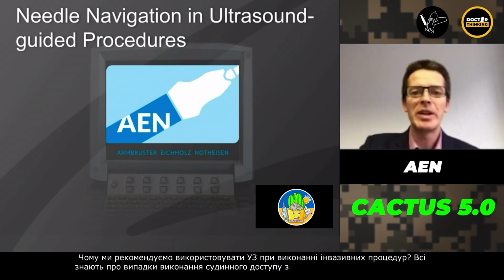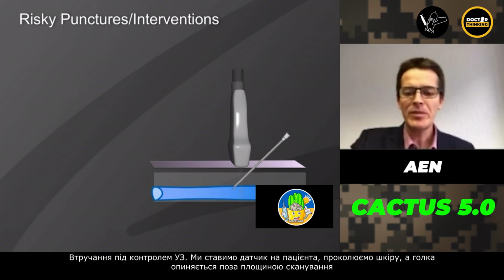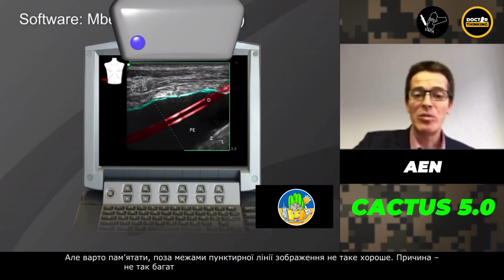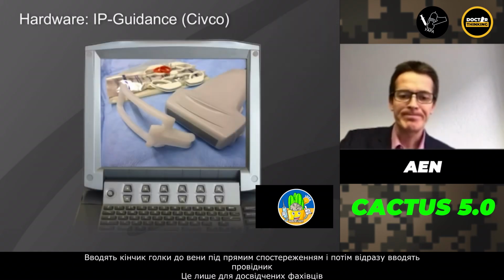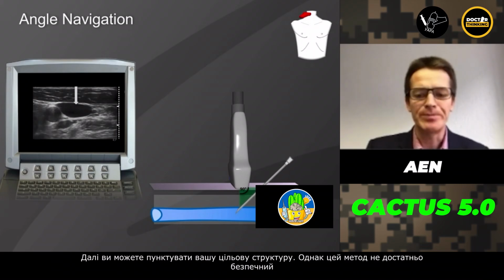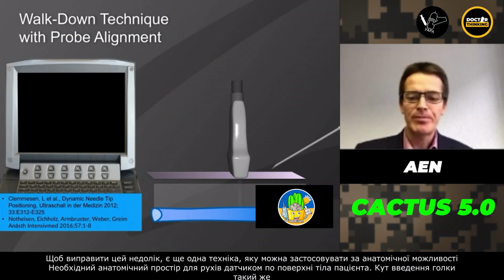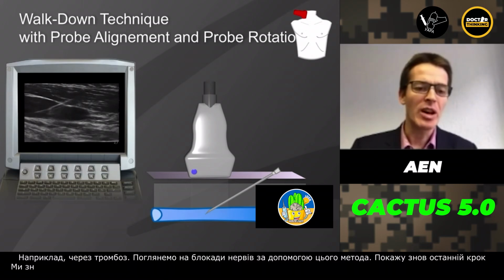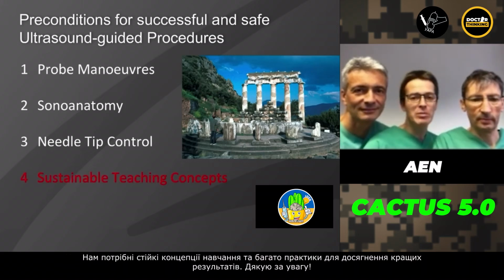AEN - втручання і процедури під УЗ-контролем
Провідні німецькі анестезіологи-тренери, які заснували авторський курс загальноєвропейського рівня, мета яких навчити навичкам: досвідчене поводження з датчиком, хороші знання сонографічної анатомії та контроль кінчика голки є передумовами для безпечних та успішних втручань під контролем ультразвуку.

Dr. med. Wolf Armbruster
Dr. med. Rüdiger Eichholz
Dr. med. Thomas Notheisen